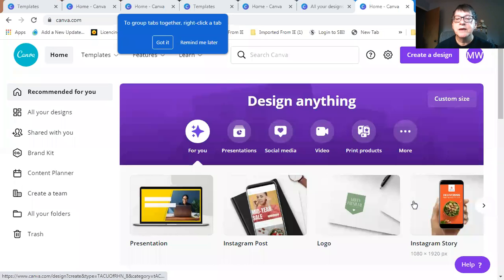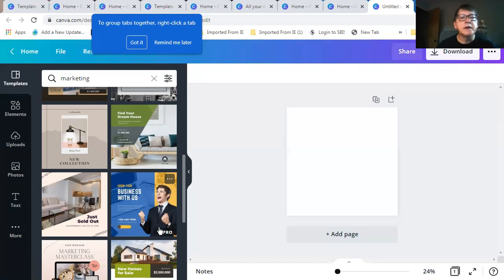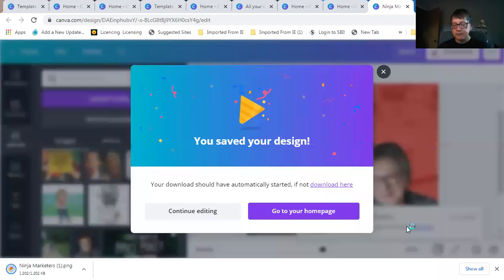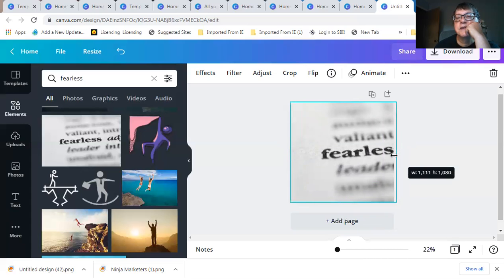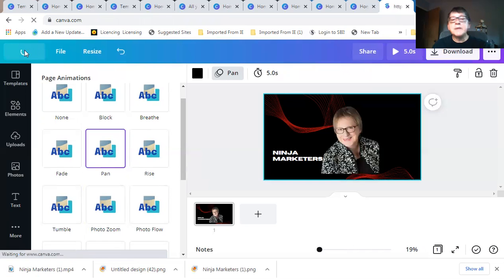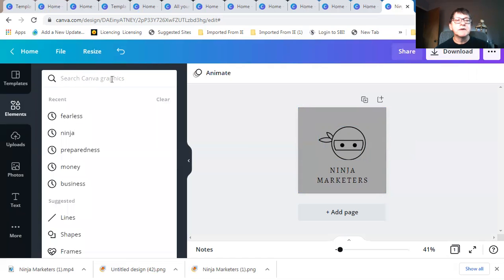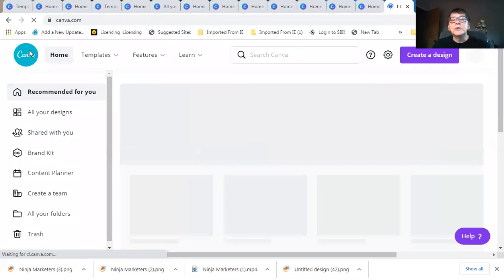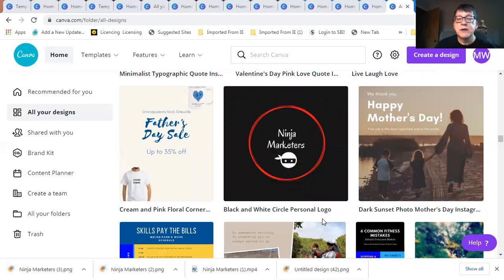Using Canva to Create Personalized Images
Social media is all about building relationships. That's why it's important to have your lovely face on as many of your images as possible. With Canva, it's easy to do! Let me show you how.